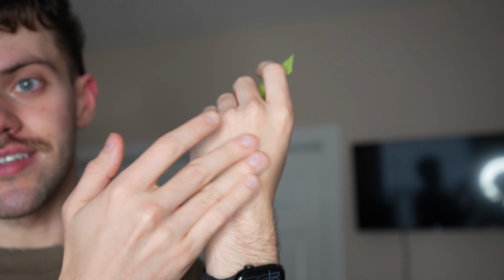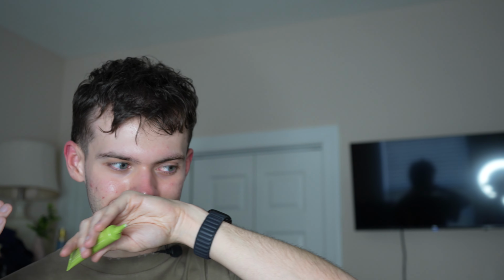banu sulfur spot treatment | trial + review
hi everyone 👋🏻

today i am trying and reviewing the banu sulfur spot treatment

0:00 introduction
0:45 product information
1:31 using the product
4:25 conclusion